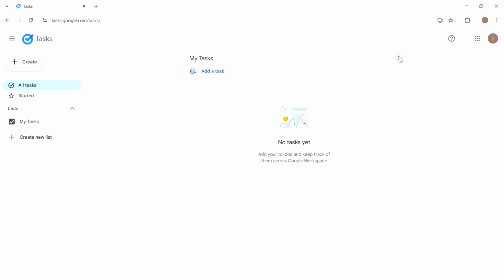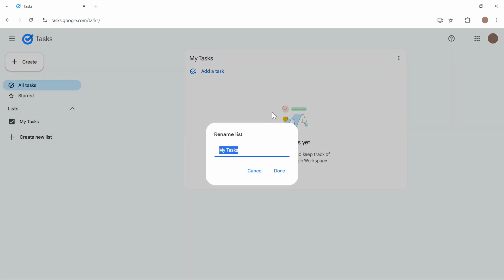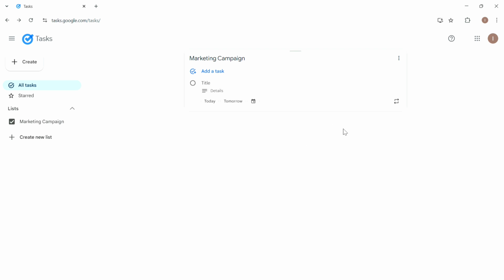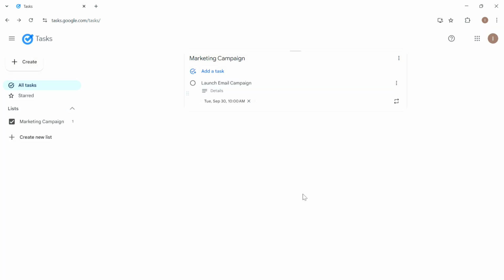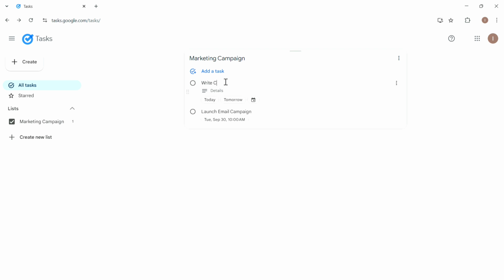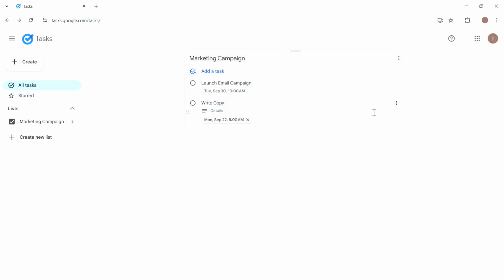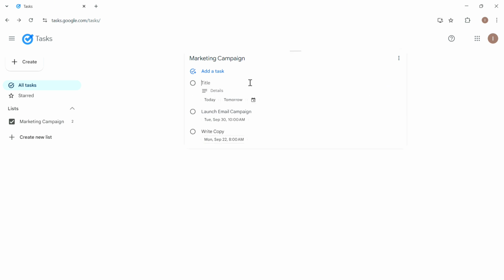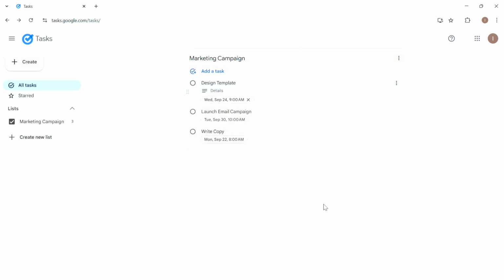How to Use Google Tasks for Project Management 2025 (QUICK GUIDE)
Looking for a simple project management tool? In this tutorial, I’ll show you step by step how to use Google Tasks for project management so you can organize work, set deadlines, and stay productive.

You’ll learn how to create tasks and subtasks, set due dates, integrate Google Tasks with Gmail and Google Calendar, and use it effectively for team or personal projects. This guide is perfect for beginners, students, and professionals in 2025 who want to manage projects with Google Workspace.